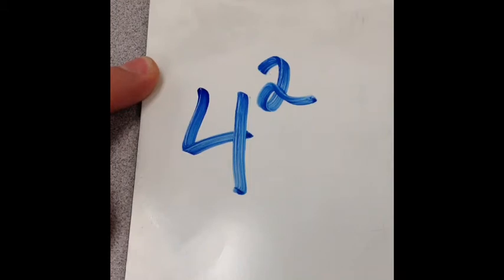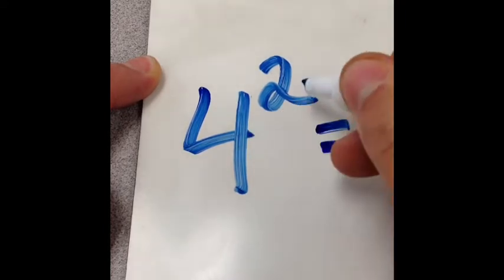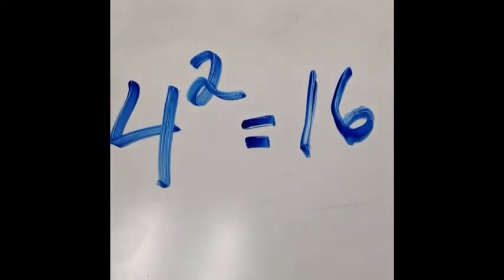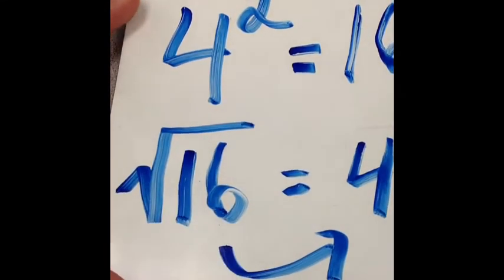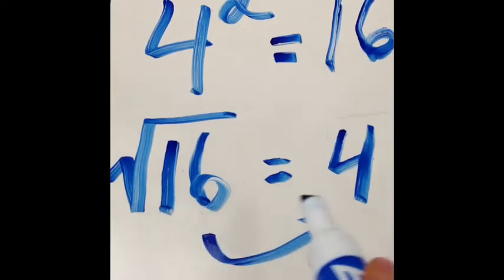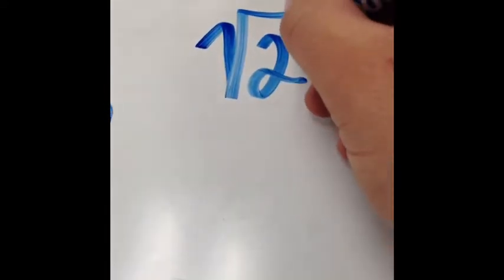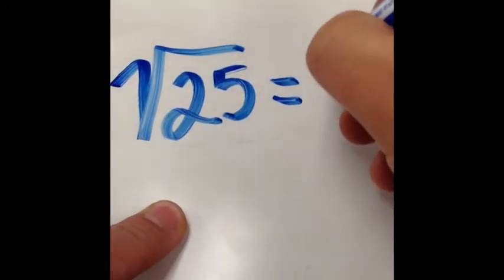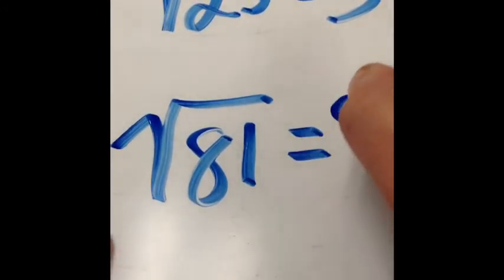Calculator - Square Roots